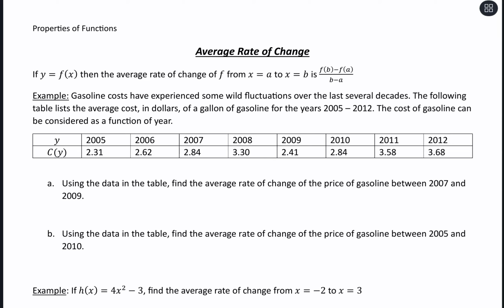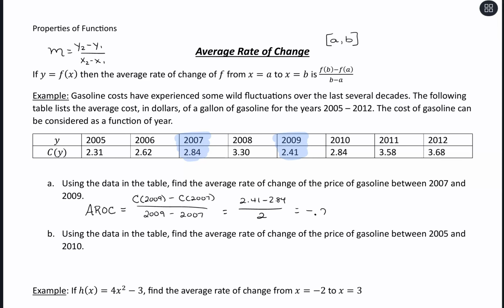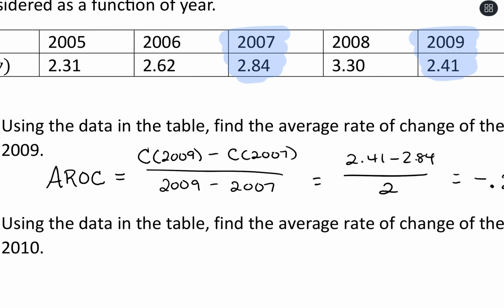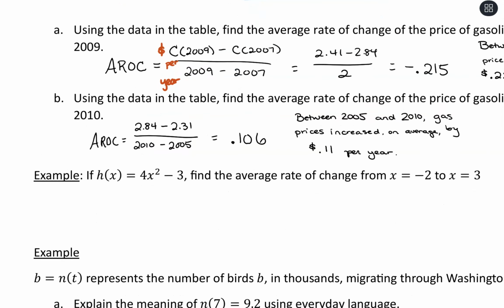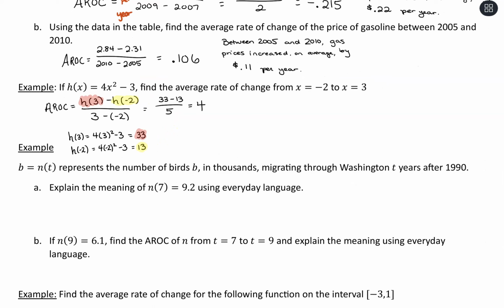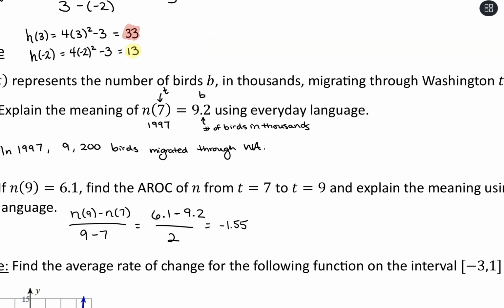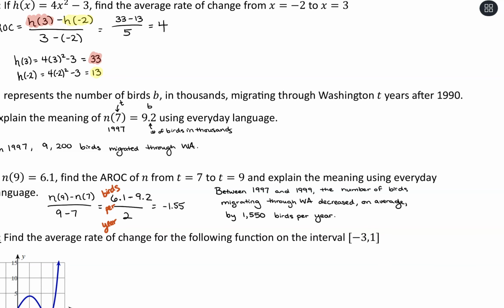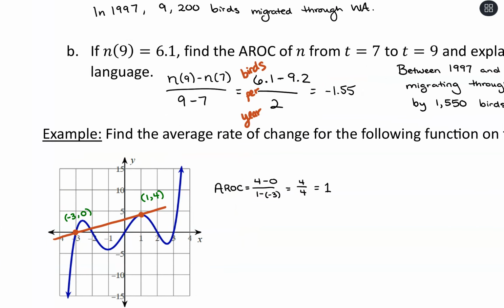Average Rate of Change